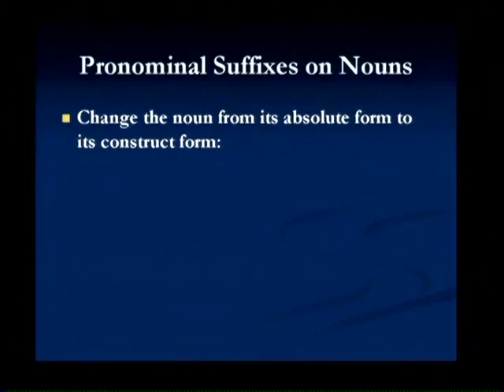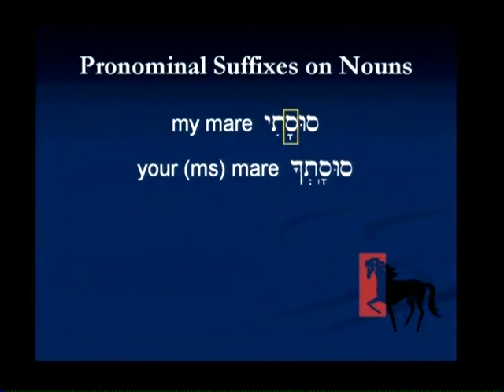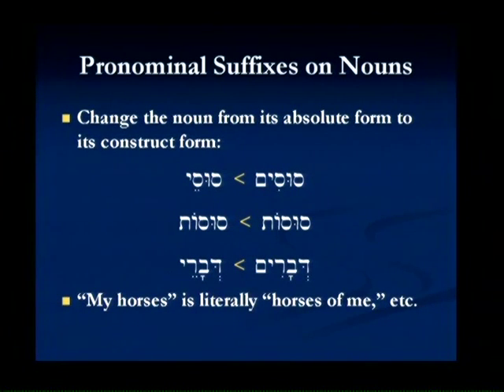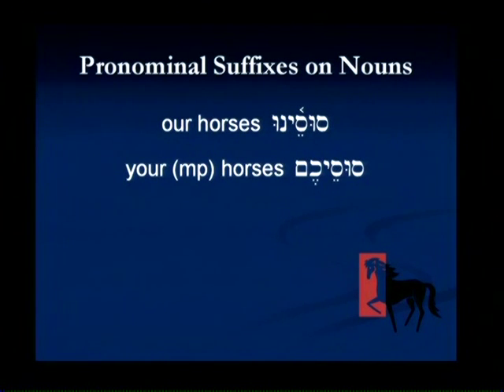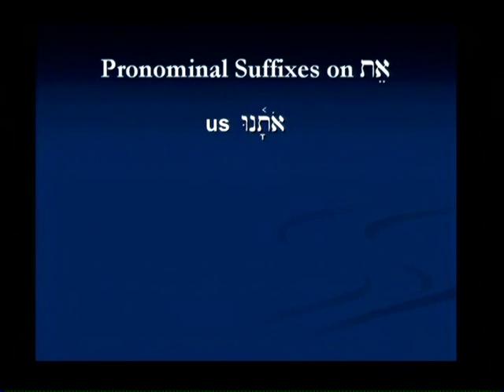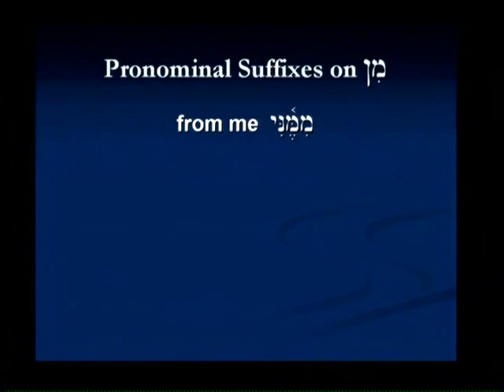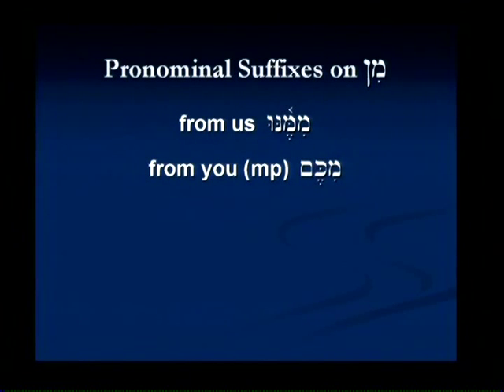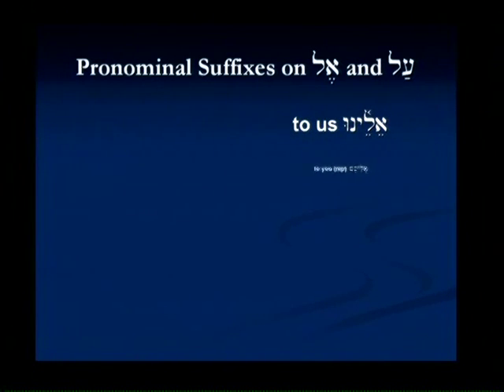Lecture 19 and 20: Biblical Hebrew Grammar I - Dr. Bill Barrick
Dr. Bill Barrick teaches a course on Biblical Hebrew Grammar I.